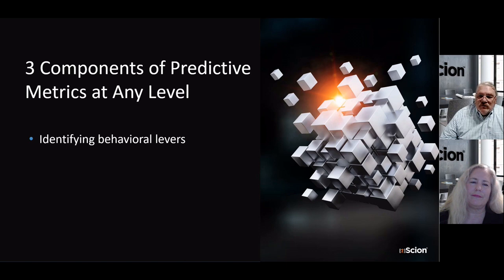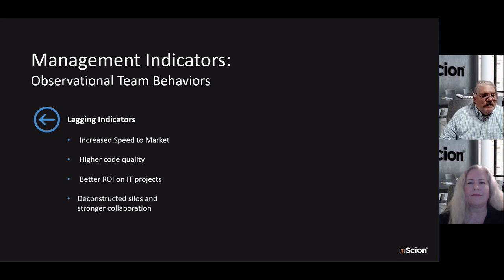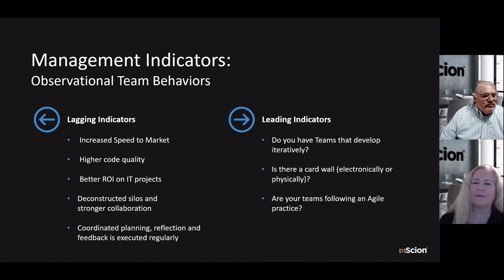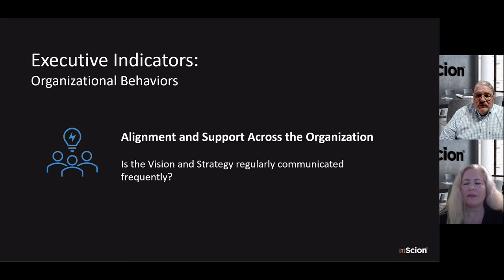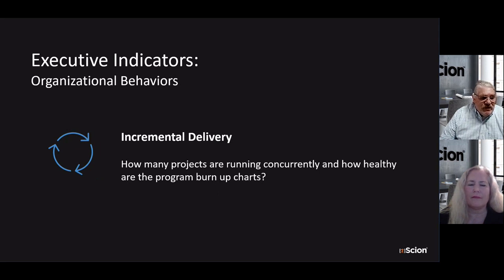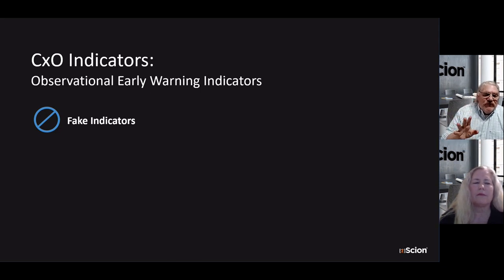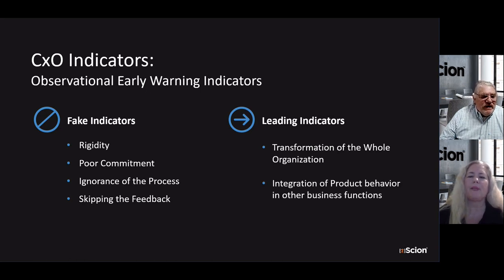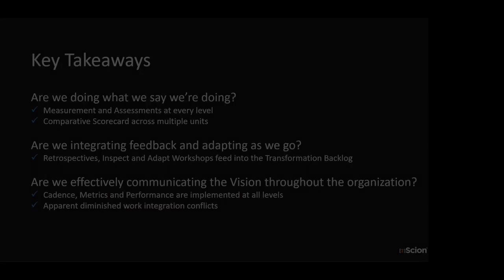Transformation Indicators Webinar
Many organizations have gone down the Agile path, invested in hours of Agile training but struggle to accurately measure the success of their Agile journey. Often, enterprises simply are not asking the right questions or not using the right metrics to measure Agile success.

In our latest on-demand webinar, Agile Coach, Reid Lowery, identifies key transformation indicators to use when determining the success of your Agile transformation goals. From c-suite to team level, Reid explains how to determine the right questions to ask when measuring your organization’s Agile success.

In this webinar you’ll learn how to:
• Ask the right questions to ensure your organization is on the path to a successful Agile transformation
• Create predictive metrics with 3 key components
• Measure Agile success at every level of the organization